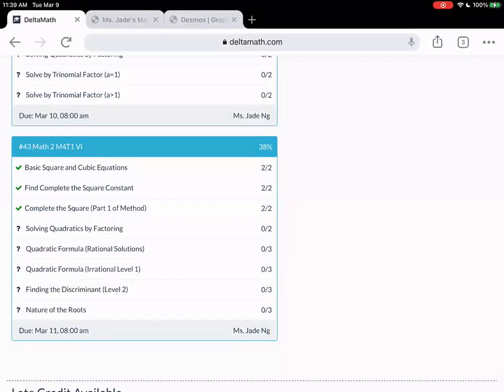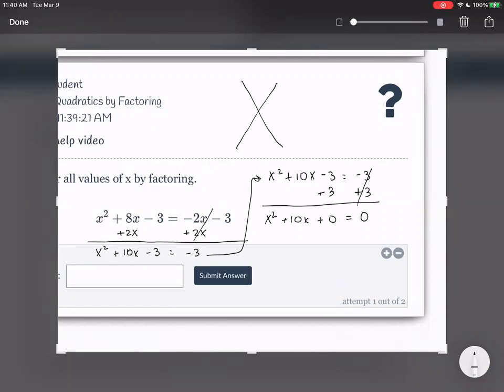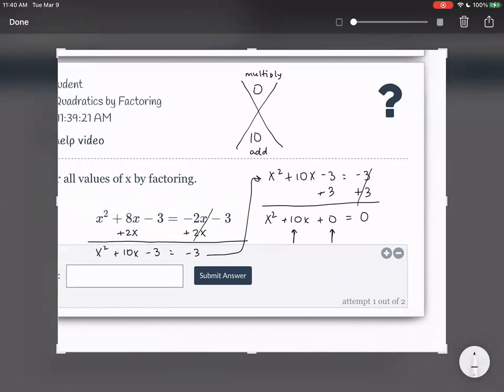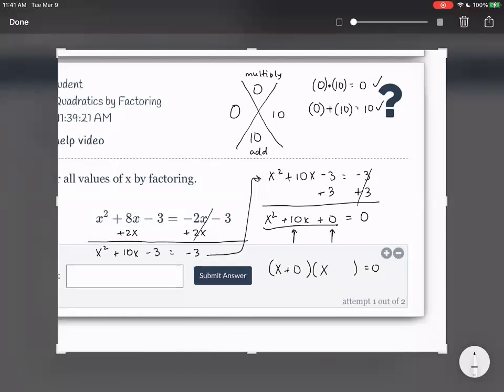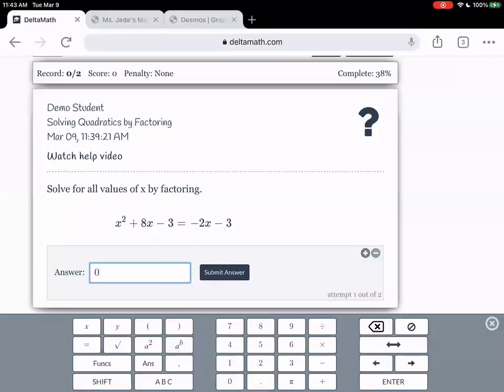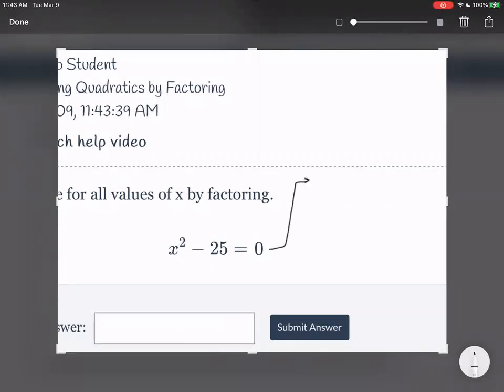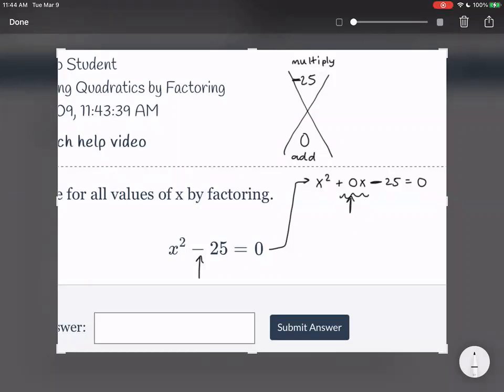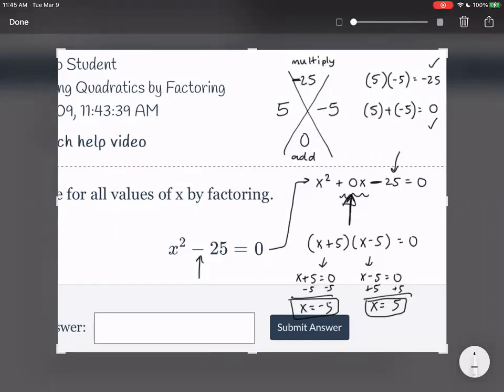M4T1 VI Solving Quadratics by Factoring